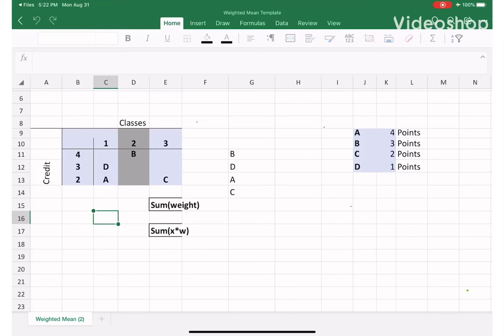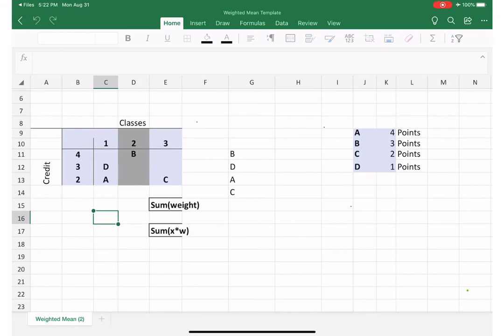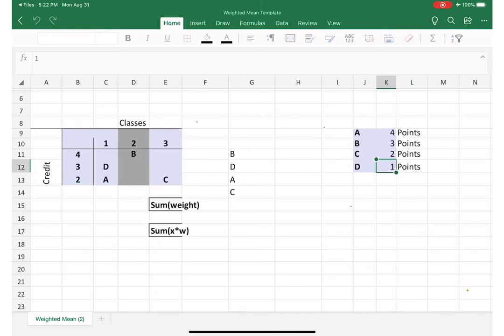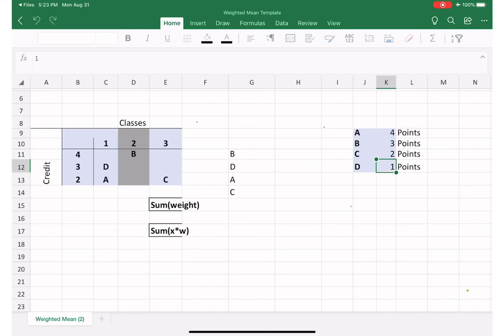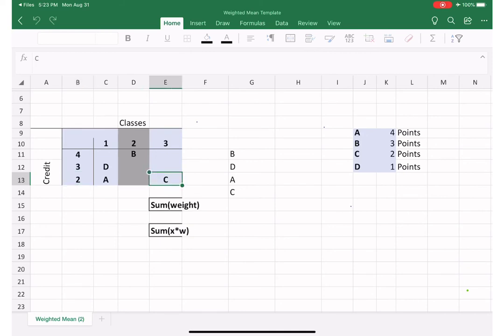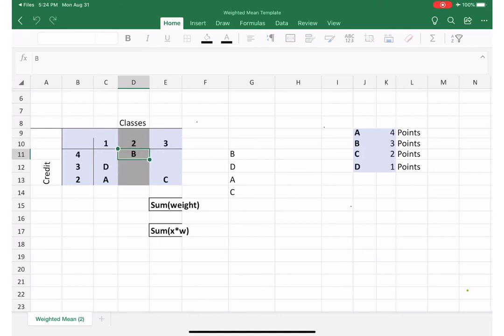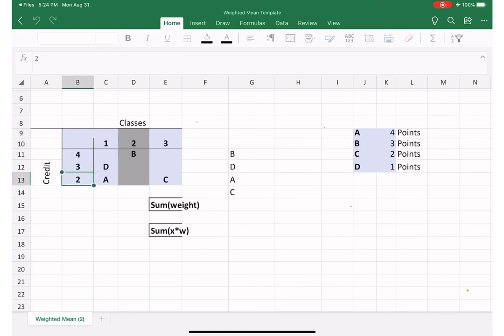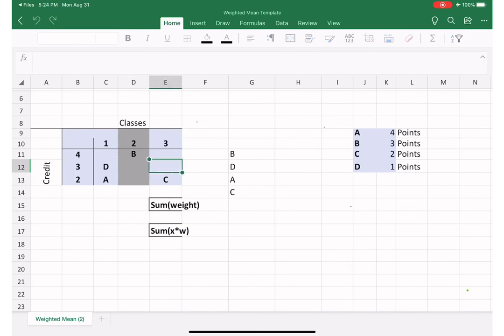Statistics_Problems : Ch.2.3:Template for Weighted Mean by score